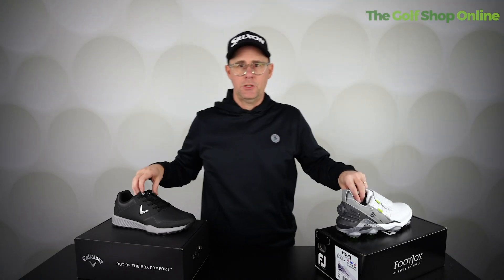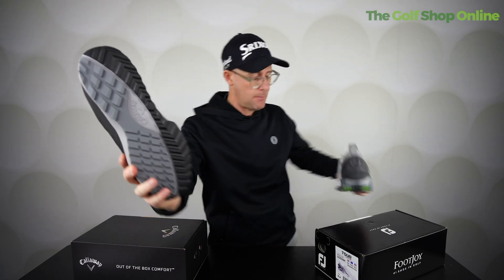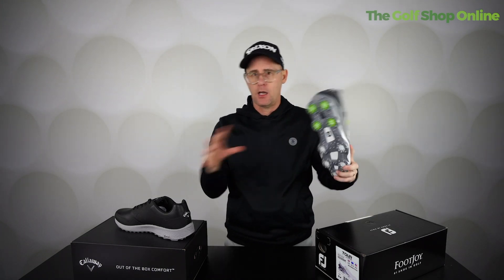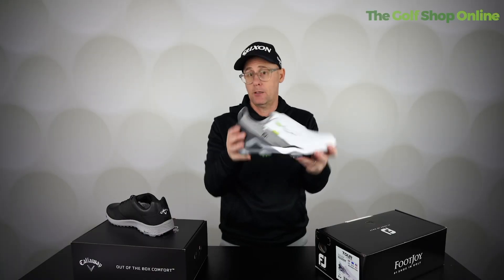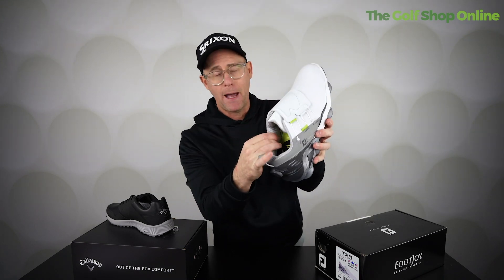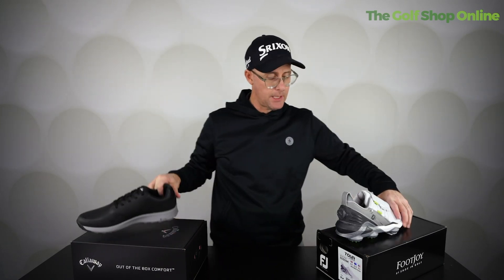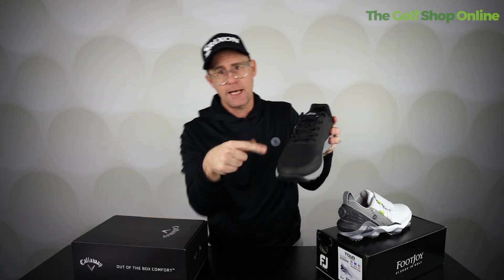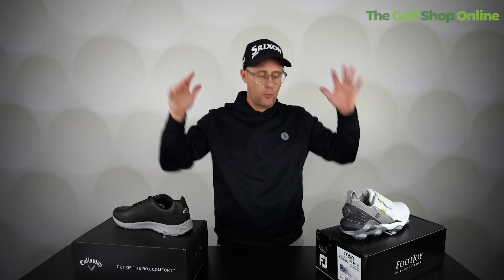The Big Questions Asked When Buying Golf Shoes?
When buying golf shoes, there are some key questions you need to ask yourself before making a purchase. In this video, I'll discuss the most critical questions and offer my advice on what you should look for when shopping for golf shoes.